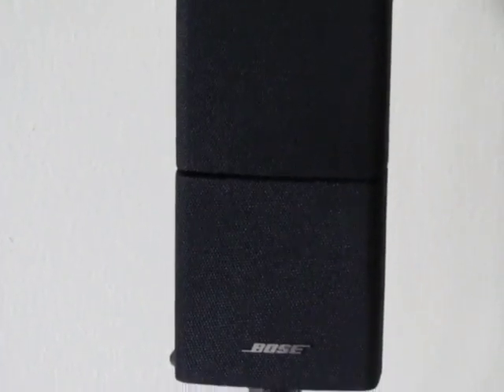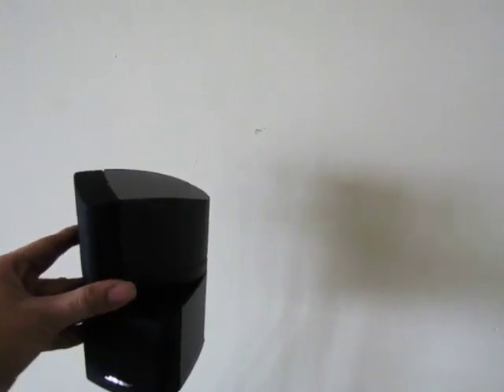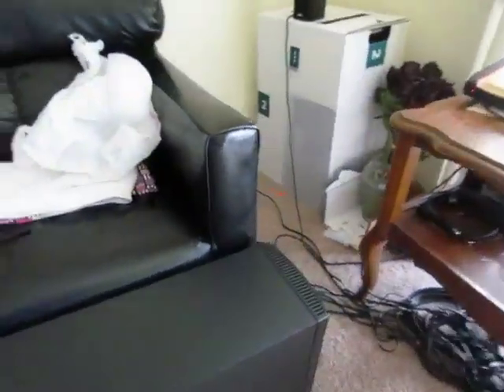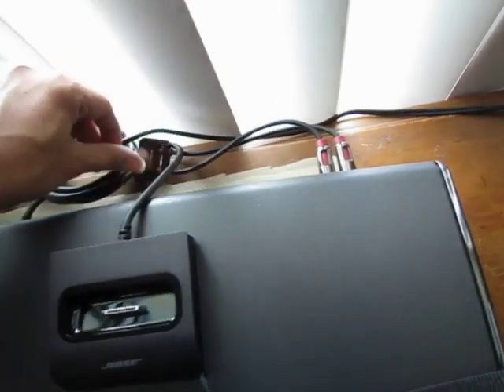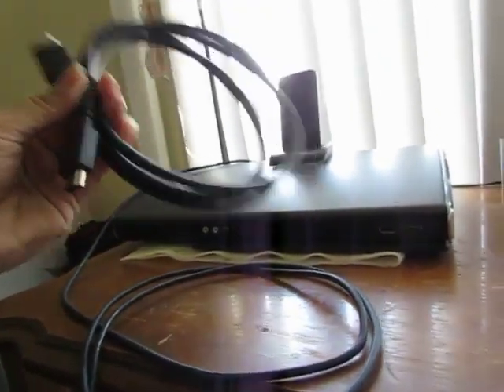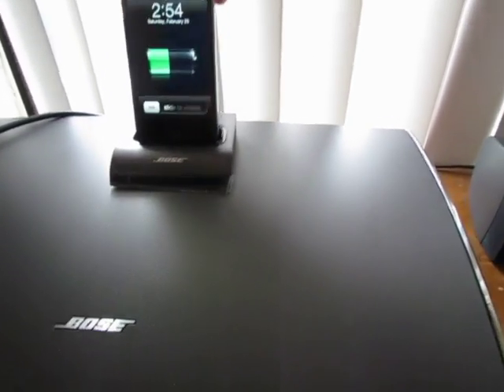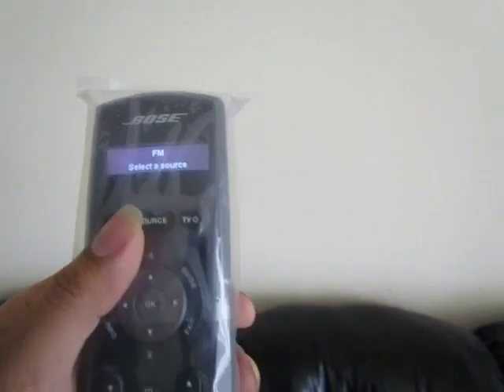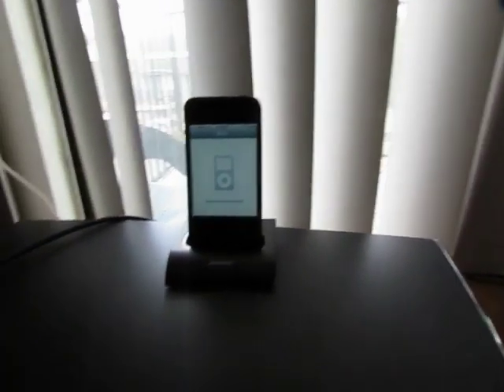Bose Lifestyle V25 - Installation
In my earlier video I have updated the unboxing of Bose V25, in this video I have tried to show the  system after setup at my home. I was really scared to death when the FM started all of a sudden (:-p